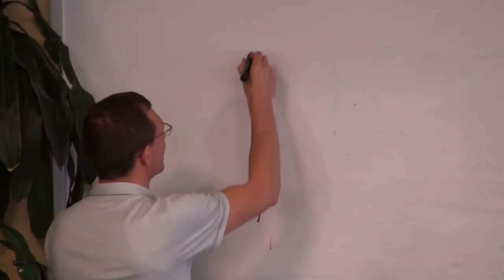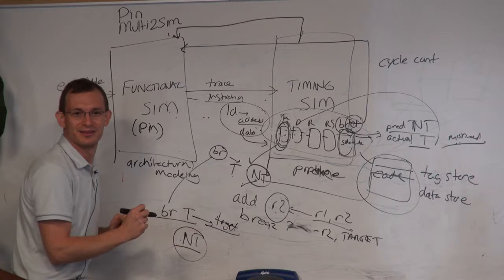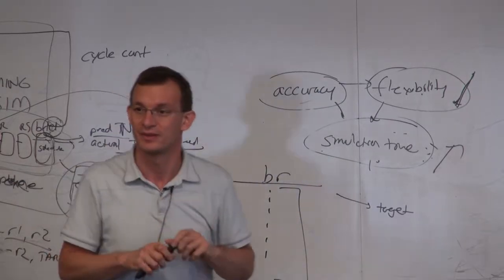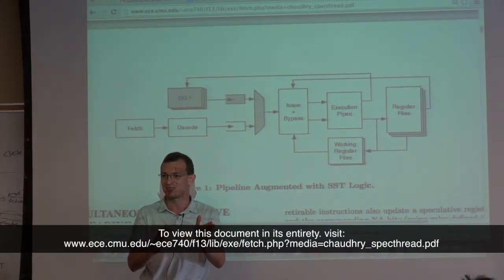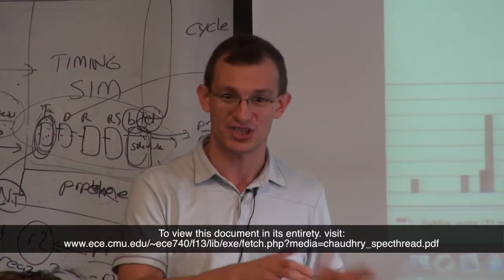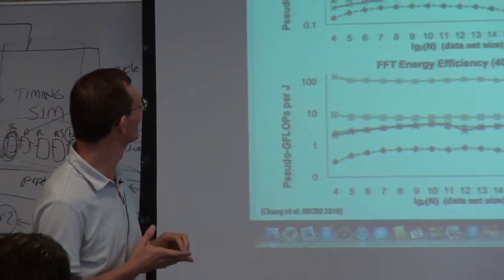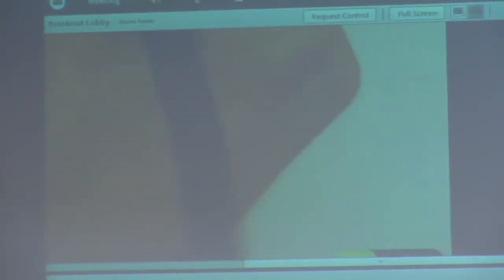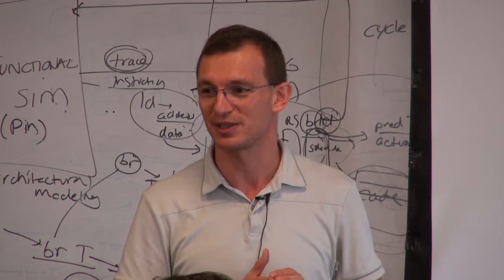Recitation 2 - Simulators - 740: Computer Architecture 2013 - Carnegie Mellon - Onur Mutlu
Recitation 2: Simulators and Multicore